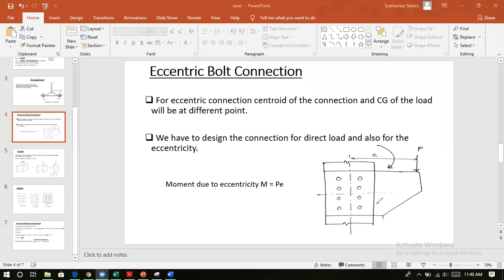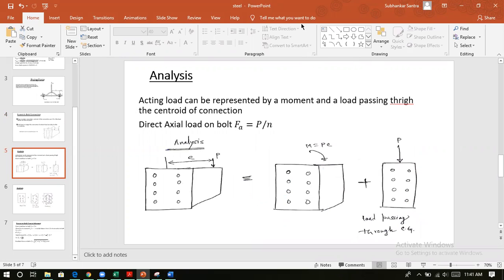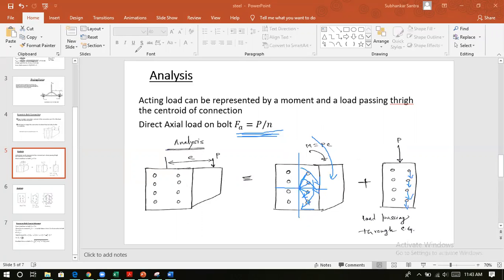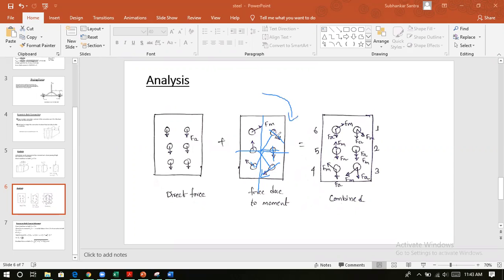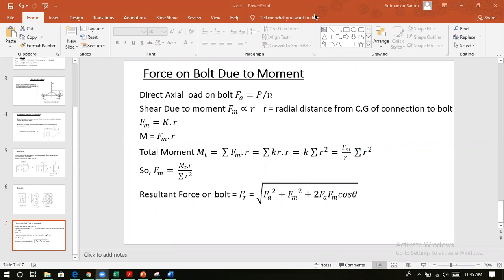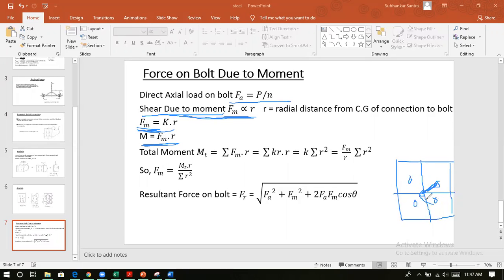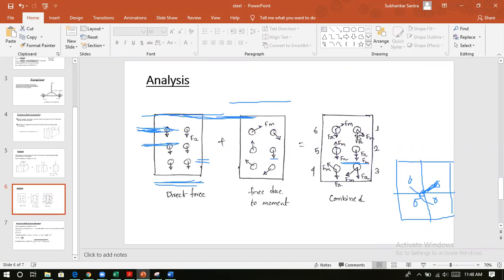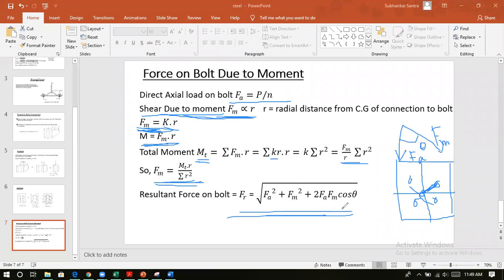Eccentric Bolt Connection -1